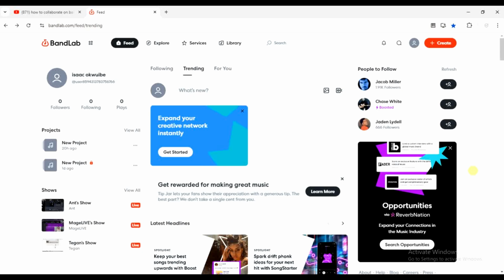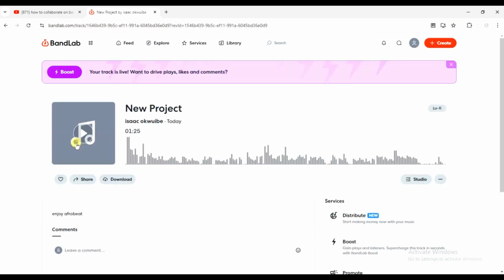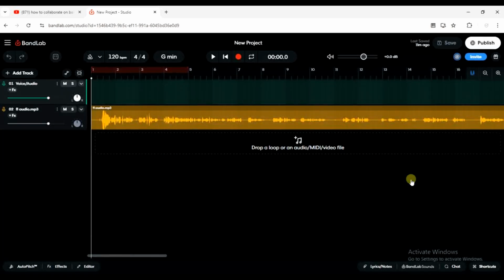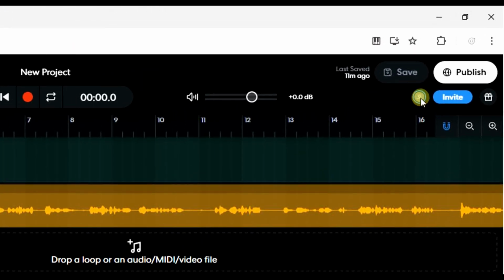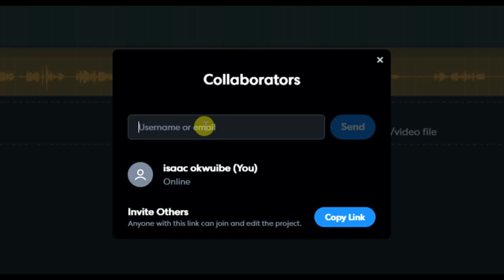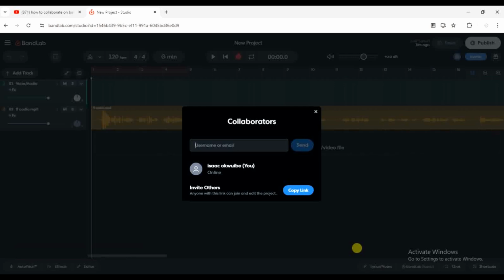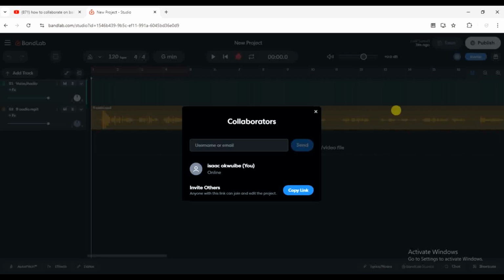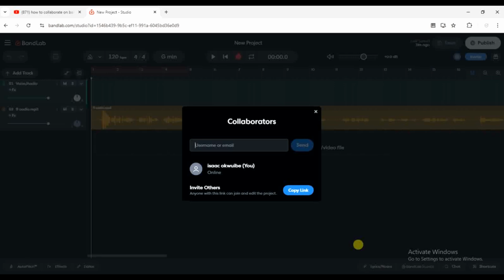How to Collaborate On Bandlab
Want to take your music project to the next level? Collaborating with others on BandLab is a fantastic way to bring fresh ideas and skills to your tracks. In this video, we’ll show you exactly how to invite collaborators to your BandLab projects and make the most out of your creative partnerships.